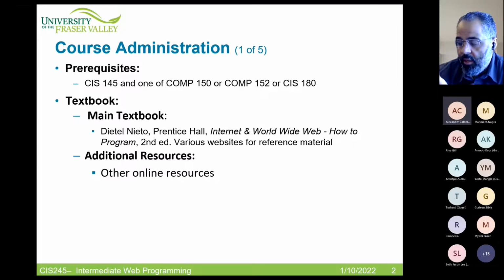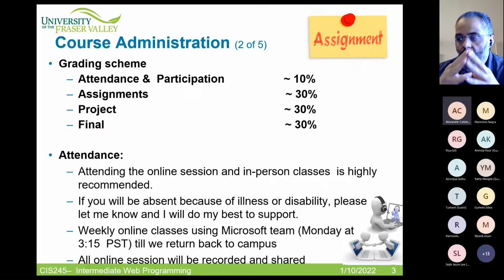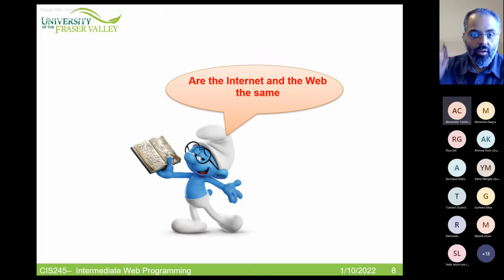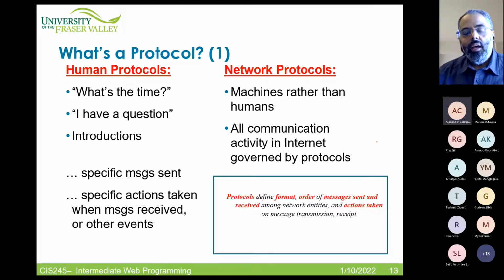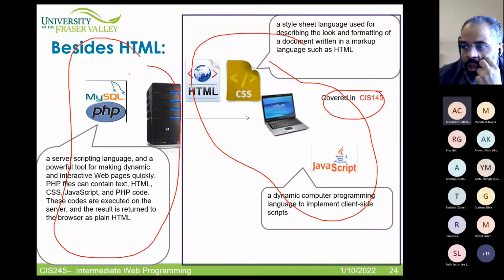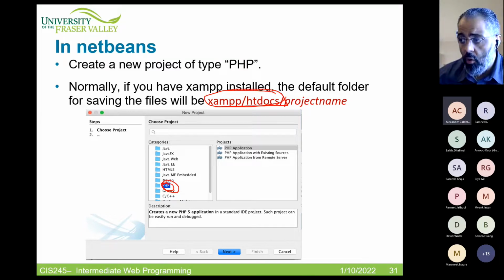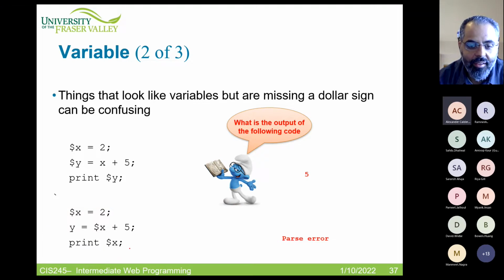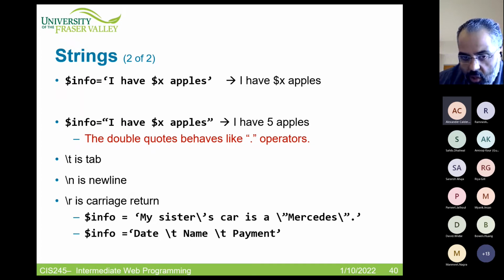CIS 245 AB 3 Intermediate Web Programming Lecture 1